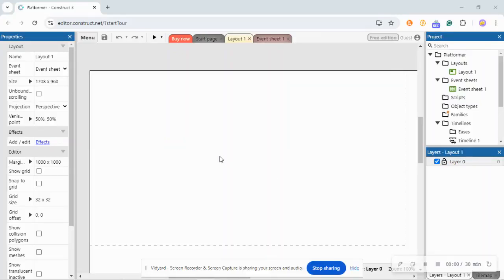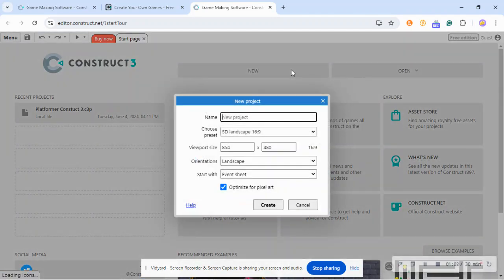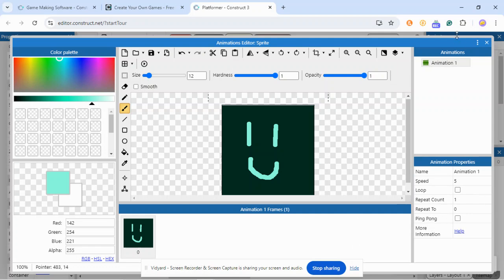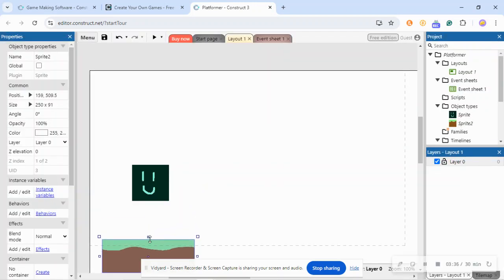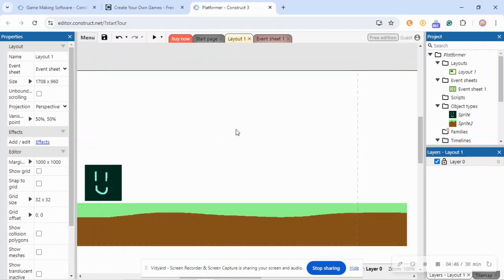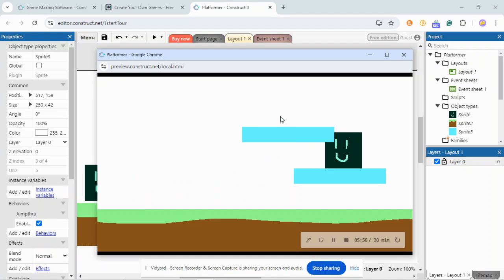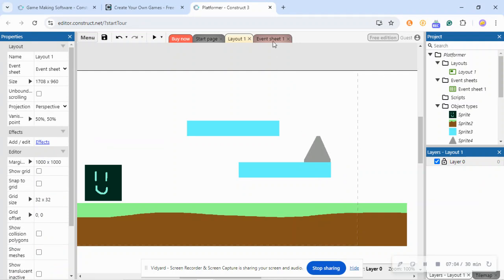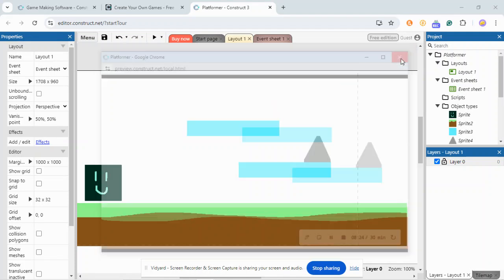How to make a Platformer In Construct 3!!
Welcome to our tutorial on how to make a platformer game in Construct 3 in under 10 minutes! In this quick and easy video, we will guide you step-by-step through the process of creating your very own platformer game using the powerful Construct 3 game development engine. Whether you're a beginner or an experienced developer, this video will provide you with essential tips and techniques to kickstart your game development journey. Learn how to set up your game environment, design levels, implement controls, and add interactive elements—all within a short time frame! What you’ll learn in this video: - Basics of Construct 3 interface - Creating sprites - Designing engaging levels - Implementing player controls and mechanics Don’t forget to like, share, and subscribe for more game development tutorials! Let's dive in and create a fantastic platformer game together in just 10 minutes!